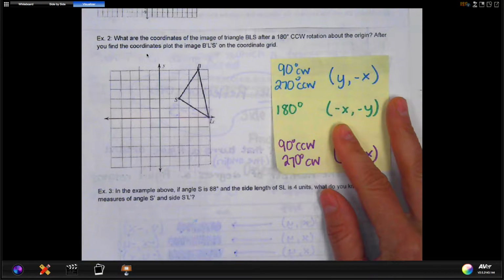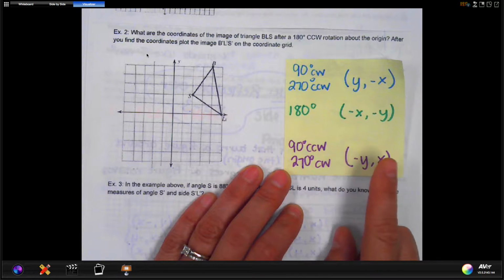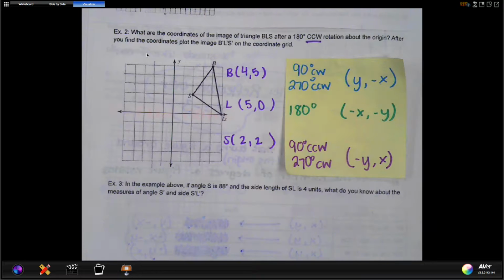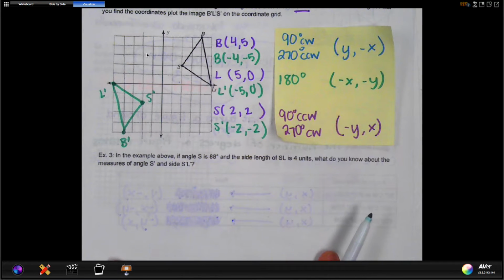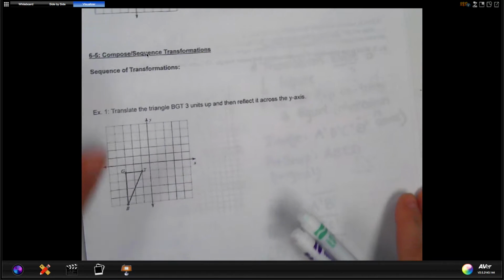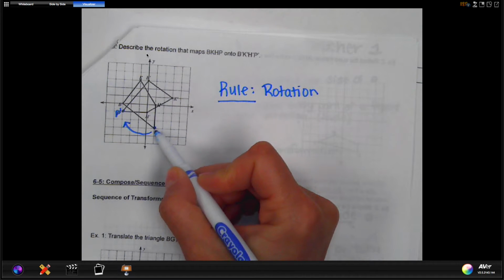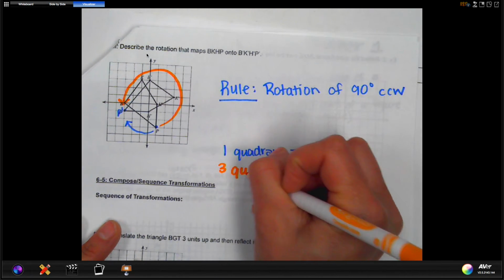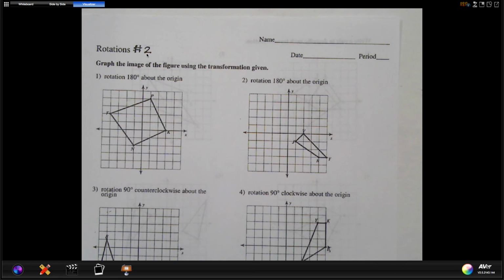Math 8: 6-3 Rotations Part 2 Notes